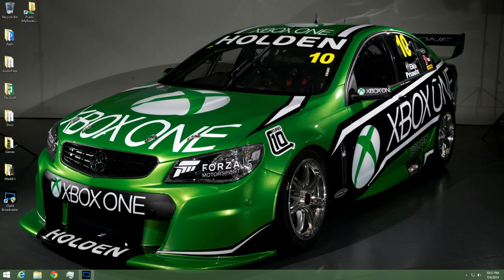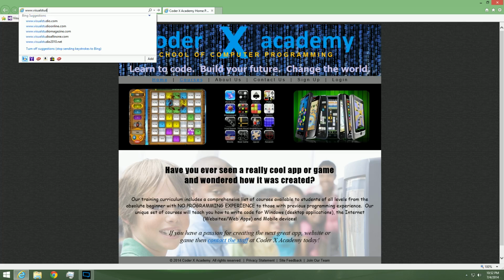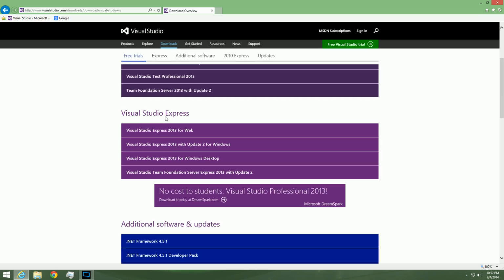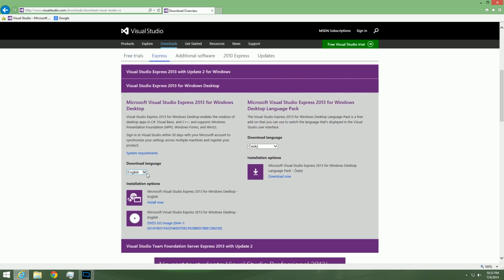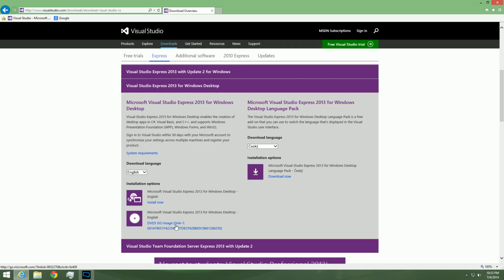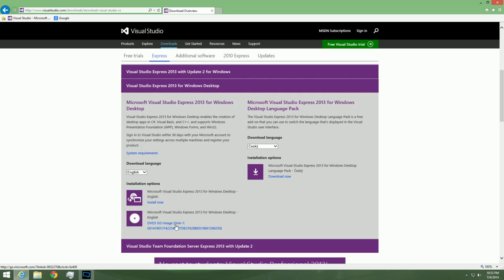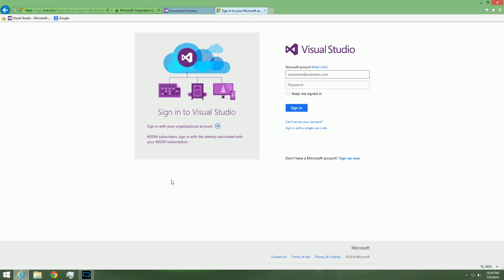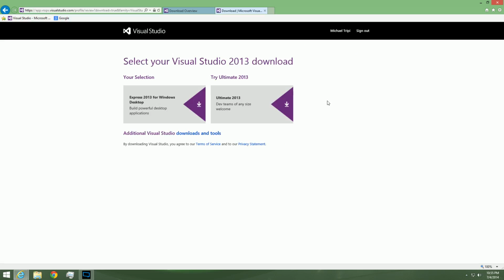VS2013 C# Programming for Beginners - Lesson 1: Introduction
This is the first of many videos to come in my C# Programming for Beginner series.  I describe a little bit about the origin of C# as well as where to go to download the necessary tools to get started.
This series will teach you the basics of C# programming using Visual Studio Express 2013 on the Windows 8 platform.